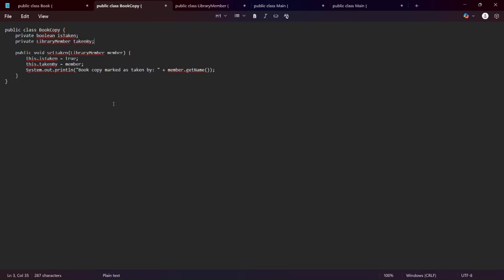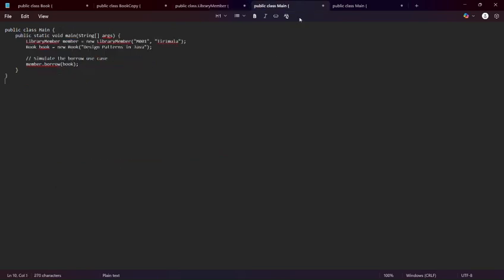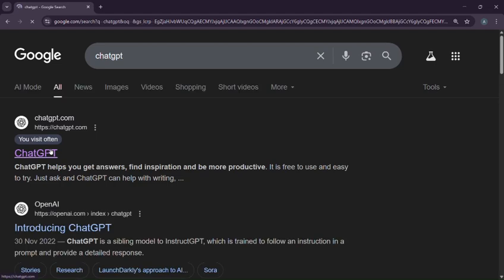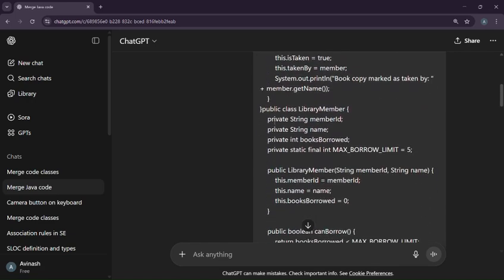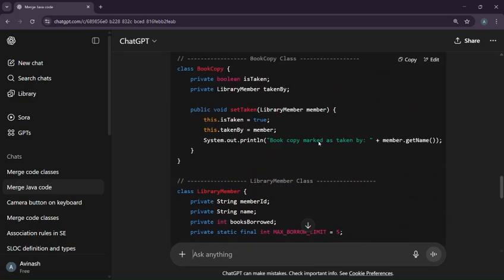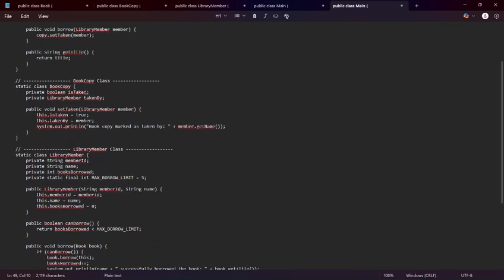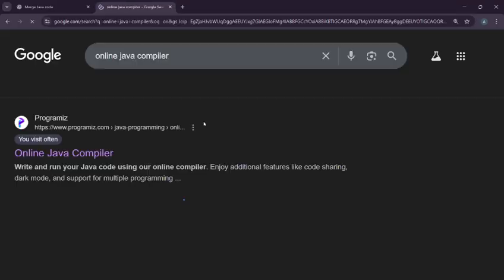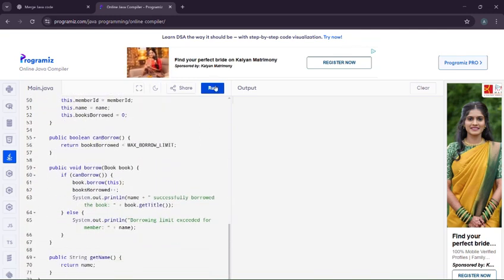IMPLEMENTING JAVA CODE AND UML DIAGRAMS